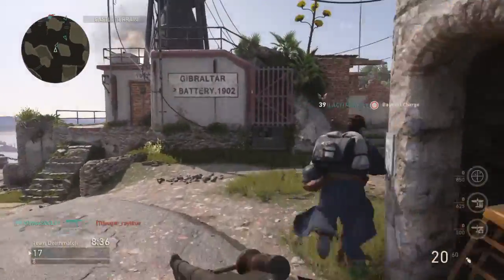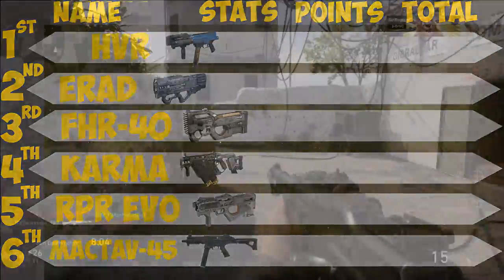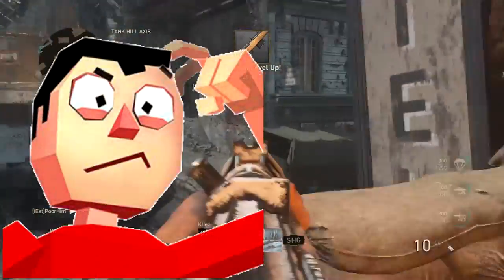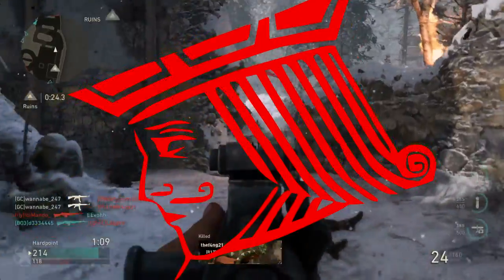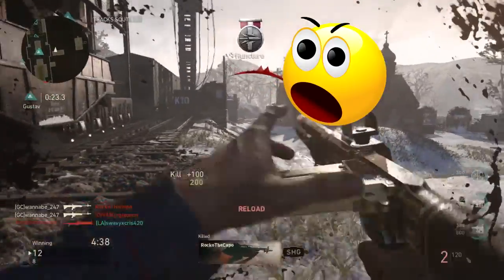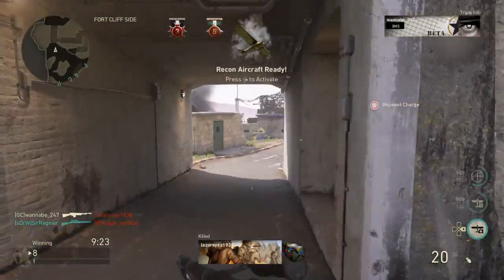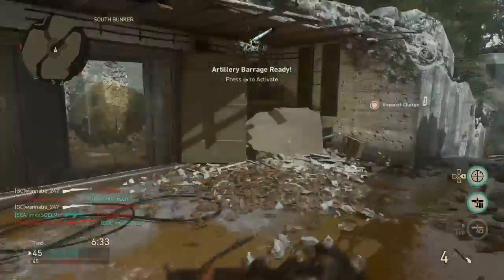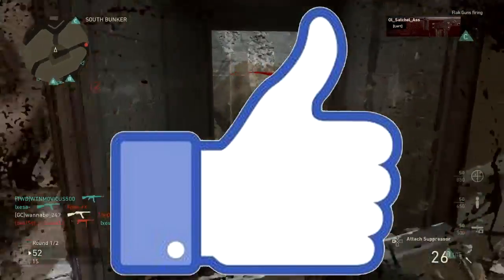Top 5 Best Assault Rifles in Call of Duty: WWII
Took me a while to compare all the stats but here it is... the best AR in Call of Duty WWII...